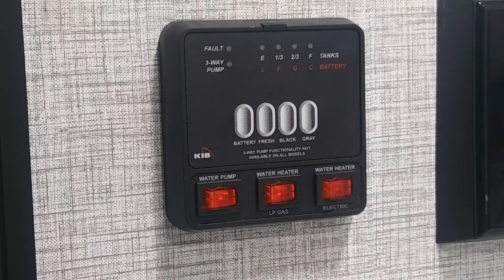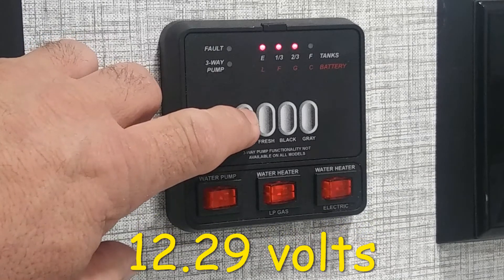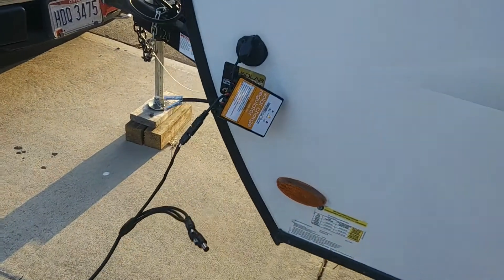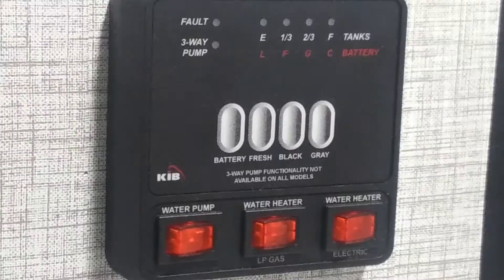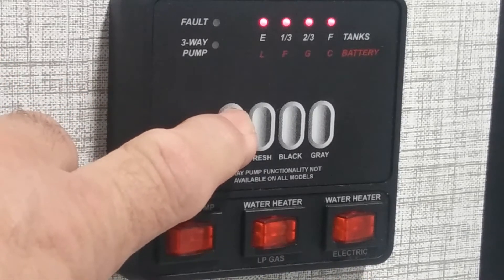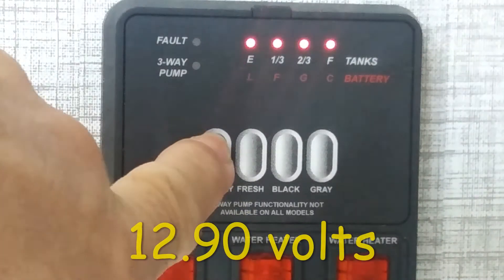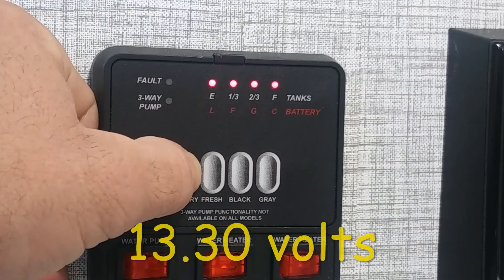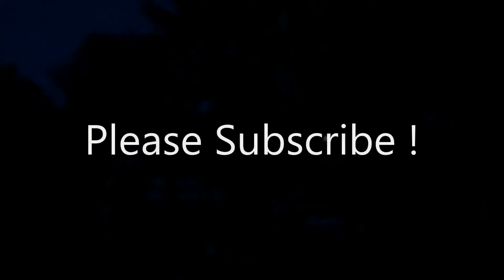Solar Charging the RV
A quick video showing what I use to charge my camper battery and how it works.
This is formally the Traveling Teardrop channel.

Items I use: